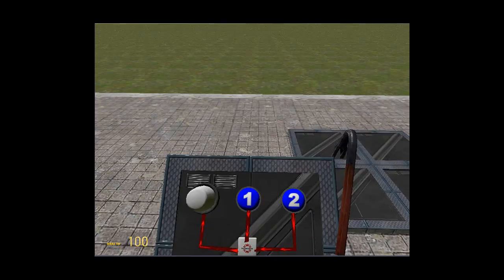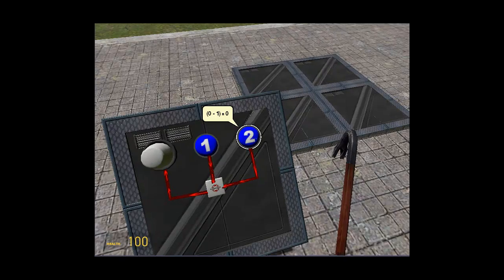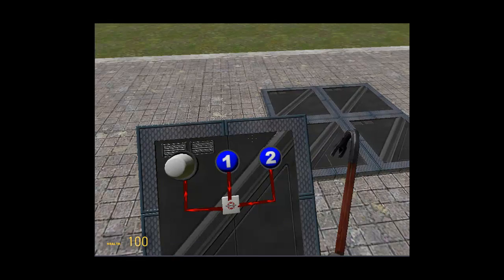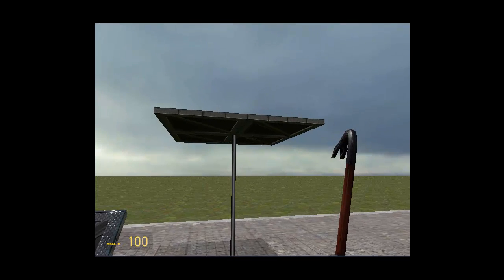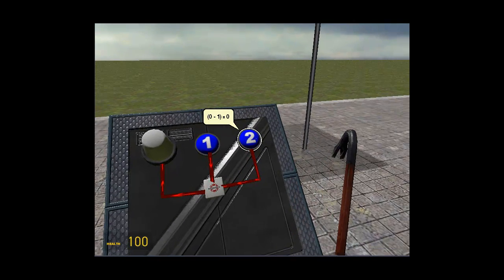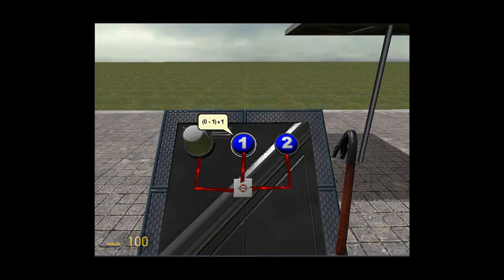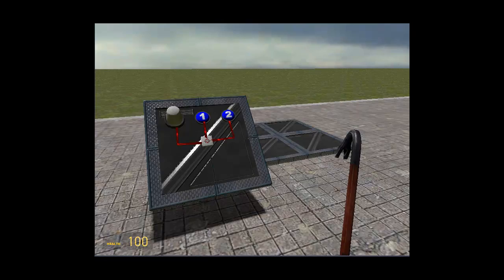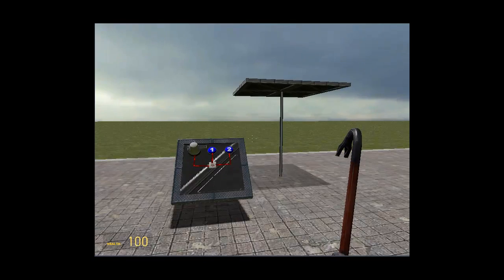Garry's Mod Expression 2 if Statement Part2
Part 2 in a tutorial on how to write an if statement in Expression 2 for Garry's Mod.

===Servers===
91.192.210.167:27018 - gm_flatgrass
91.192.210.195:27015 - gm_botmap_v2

===E2 Code===
@name Expression Tutorial
@inputs Button1 Button2
@outputs Hydraulic

if(Button1 + Button2 == 1){Hydraulic = 100}
elseif(Button1 + Button2 != 1){Hydraulic = 0}